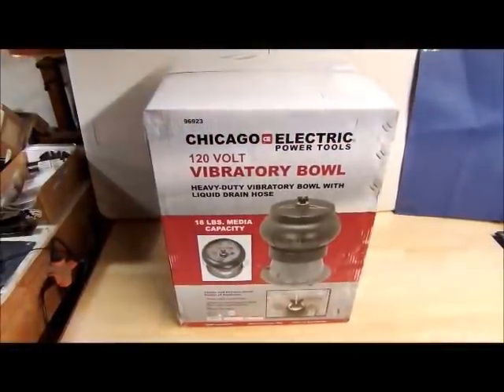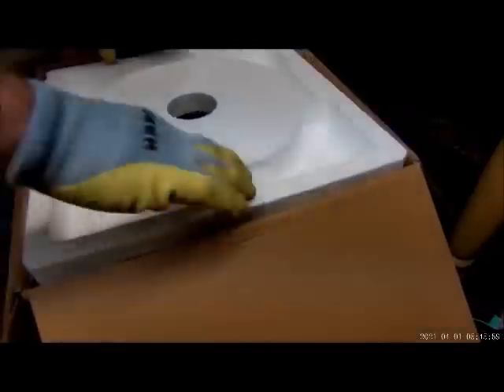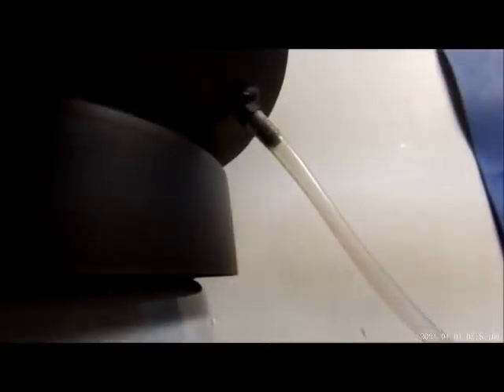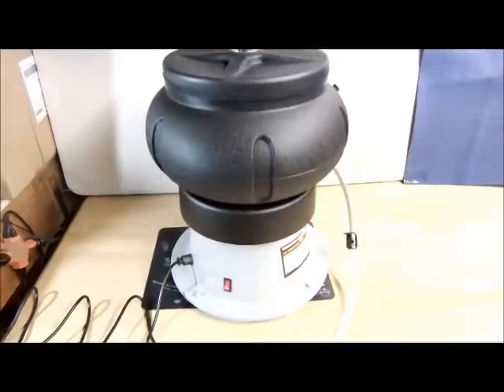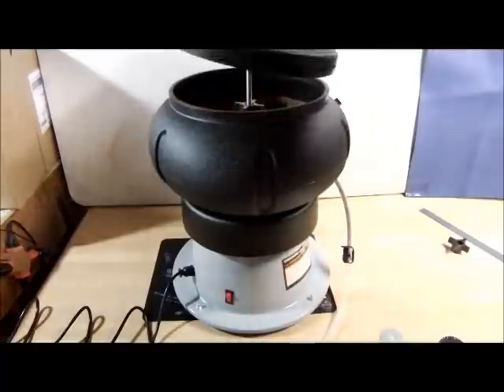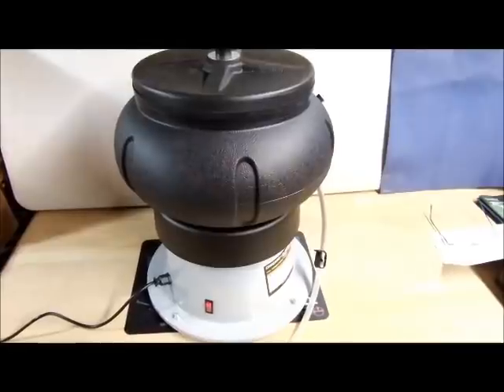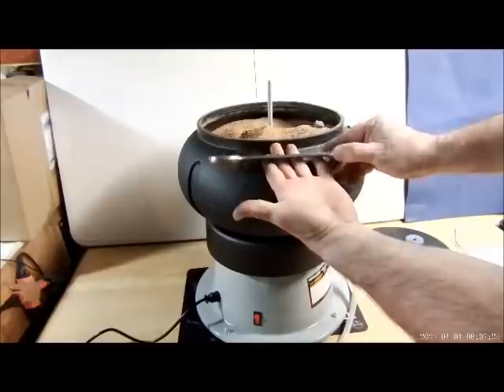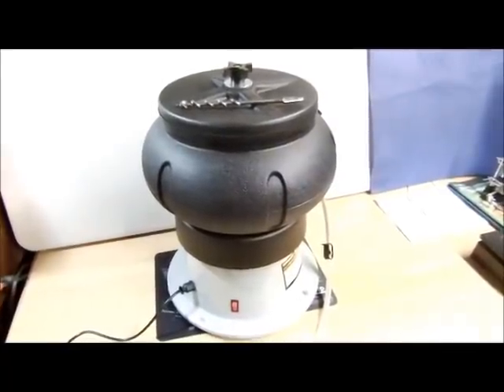PARTS TUMBLER | VIBRATORY BOWL | 18LB. CHICAGO ELECTRIC | MEDIA TUMBLER | REVIEW | TEST | RESULTS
Unbox to results...
From Reseller site (HFT)
This heavy duty 18 lb. vibratory bowl can be used wet or dry. The vibratory action produces quicker results compared to a rotary tumbler. The bowl rests on rubber mounted feet for added stability when operating. The drum opening is 10-1/2 in. in diameter to easily add and remove items. Recommended media includes plastic beads, walnut shell, corn cob, red rouge and ruby powder.

    Heavy duty vibratory bowl for cleaning and polishing small hardware
    Vibratory tumbling is faster than rotary tumbling
    Rubber mounted feet for stability
    18 gauge steel motor housing
    Polyethylene drum and lid
    Drain hose for use with wet media
intro/exit audio: (FJD)